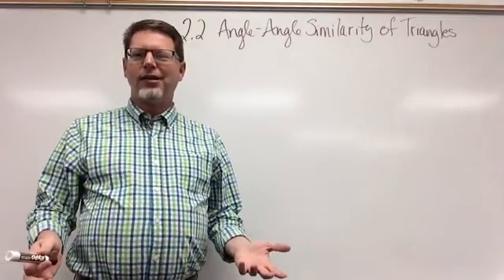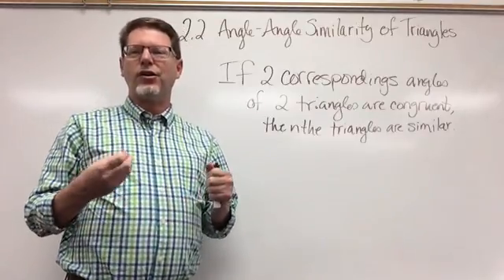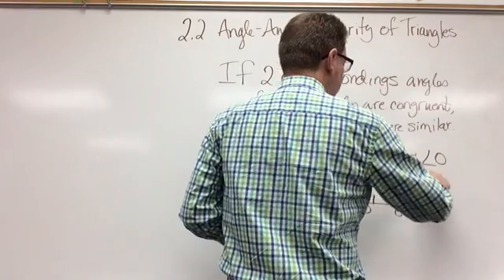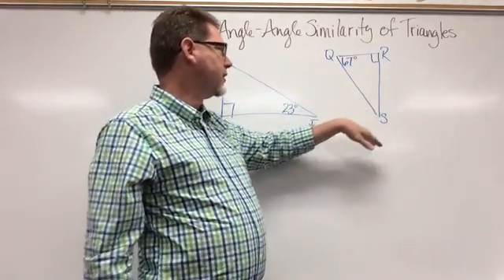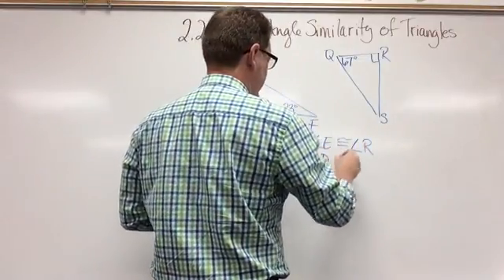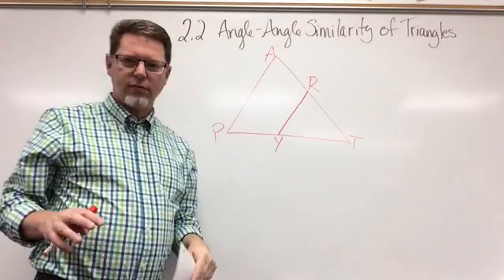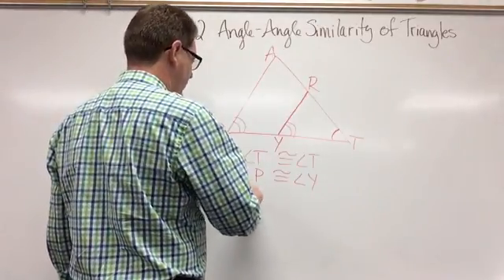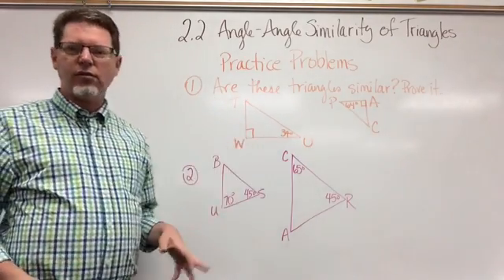Angle-Angle Similarity of Triangles